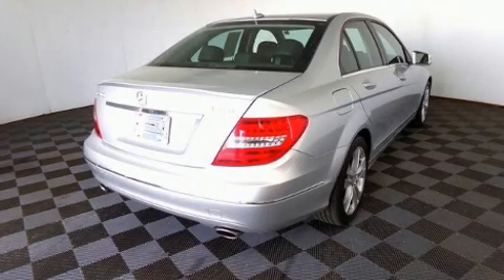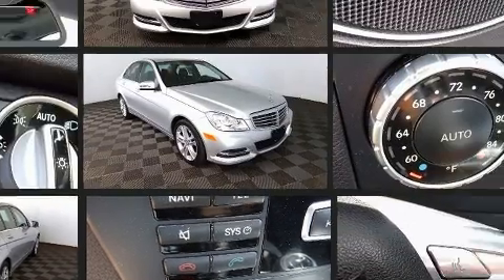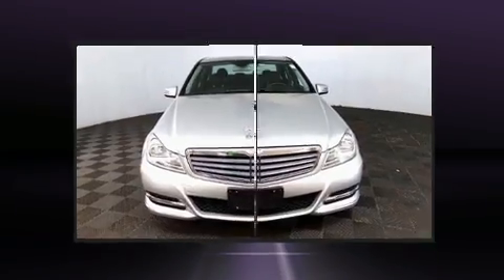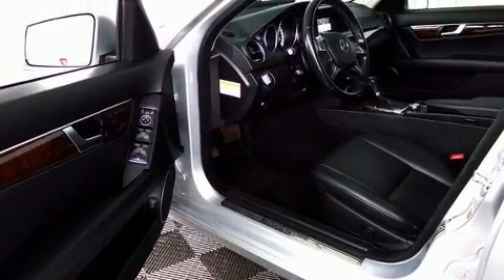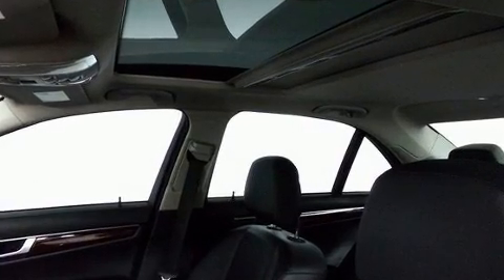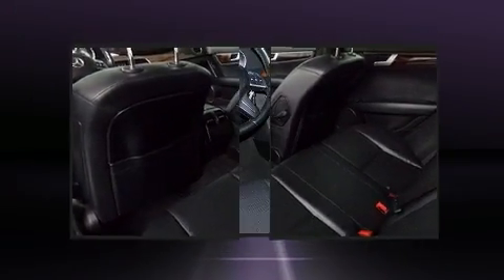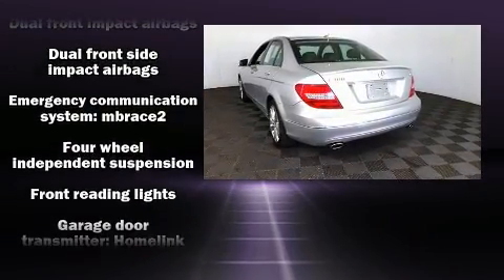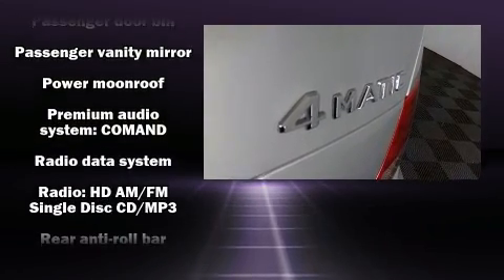2014 Mercedes-Benz C-Class C 300 in Shrewsbury, MA 01545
You can expect a lot from the 2014 Mercedes-Benz C-Class. This 4 door, 5 passenger sedan still has fewer than 70,000 miles! A 3.5 liter V-6 engine pairs with a sophisticated 7 speed automatic transmission, and for added security, dynamic Stability Control supplements the drivetrain. Mercedes-Benz prioritized handling and performance with features such as: a built-in garage door transmitter, an automatic dimming rear-view mirror, front bucket seats, front dual-zone air conditioning, turn signal indicator mirrors, an overhead console, and 1-touch window functionality. For drivers who enjoy the natural environment, a power moon roof allows an infusion of fresh air. Passengers are protected by various safety and security features, including: dual front impact airbags with occupant sensing airbag, front side impact airbags, traction control, brake assist, anti-whiplash front head restraints, a security system, an emergency communication system, and 4 wheel disc brakes with ABS. This car was designed with safety in mind, allowing you to drive with even greater assurance. A Carfax history report provides you peace of mind by detailing information related to past owners and service records. Our sales staff will help you find the vehicle that you've been searching for. We'd be happy to answer any questions that you may have. Stop in and take a test drive!